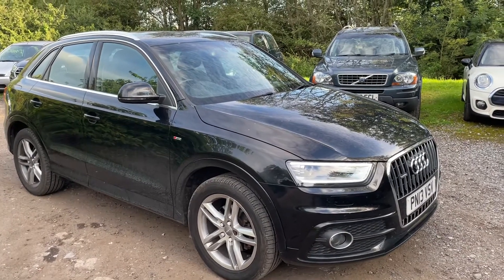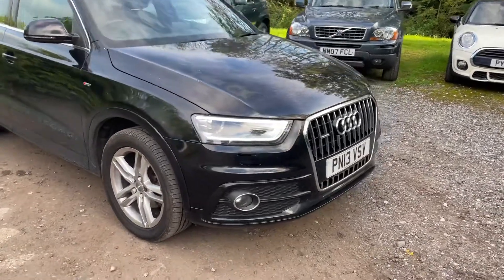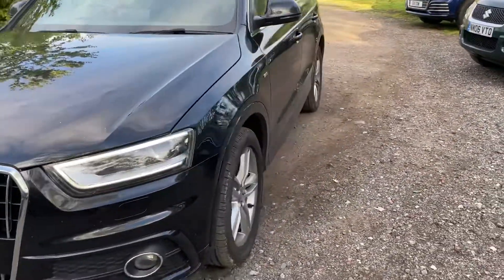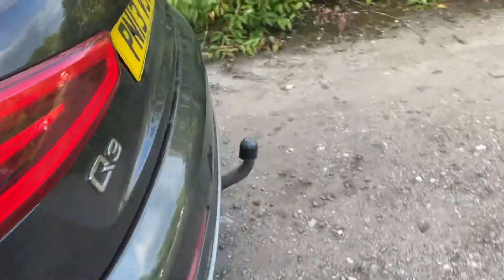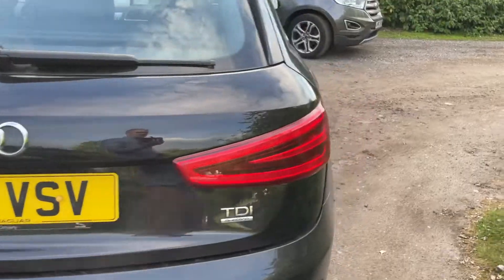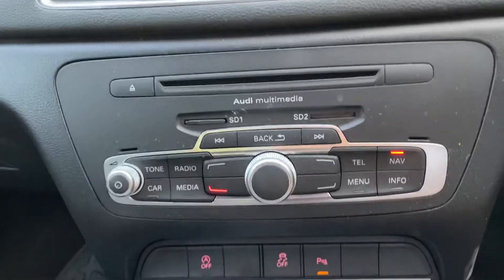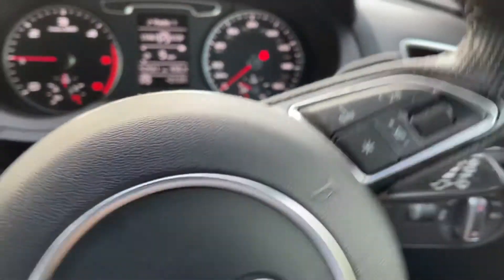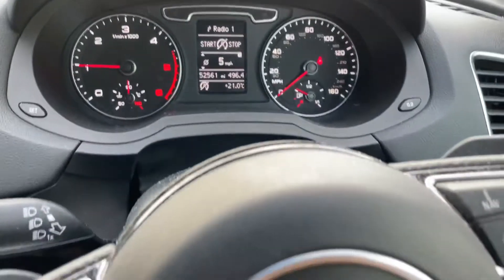PN13VSV AUDI Q3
AUDI Q3